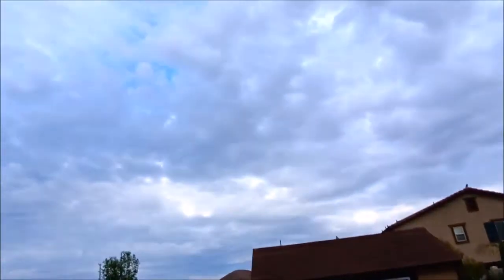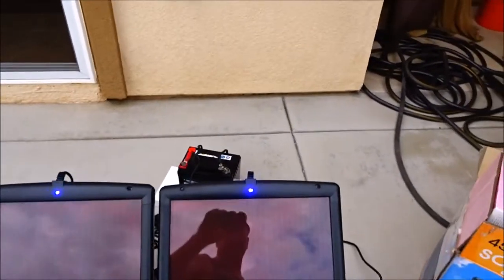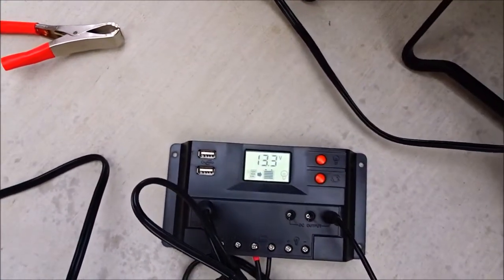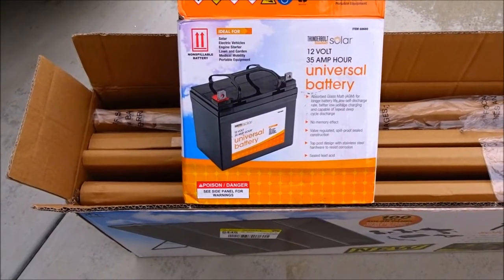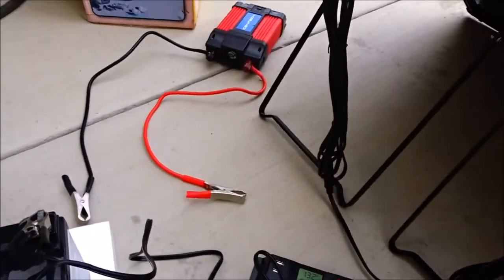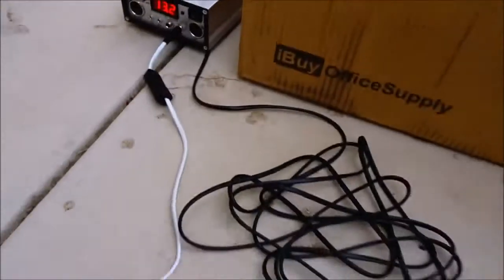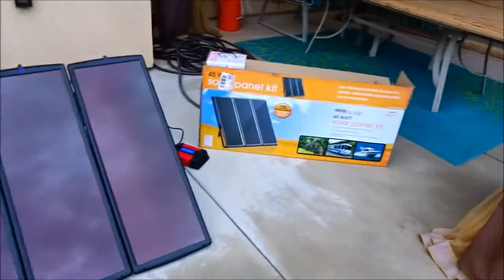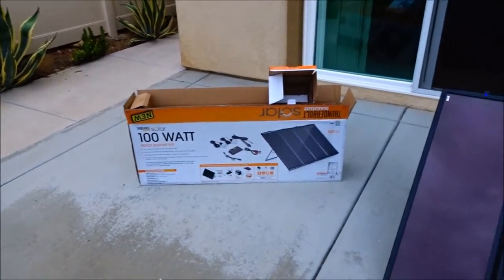Up & Running. 100 watt Harbor Freight Thunderbolt solar system. Charge controller and 35 amp battery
Hi Everybody, I have put together and have up and running the Harbor Freight Thunderbolt 100 watt solar system with charge controller and 35 amp battery. A very nice system.